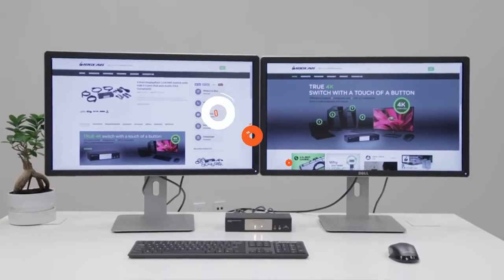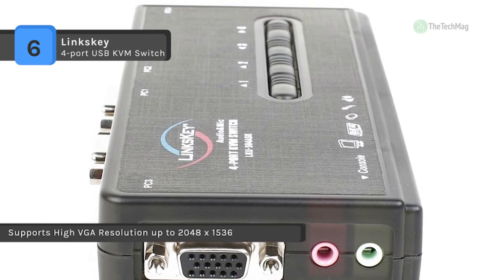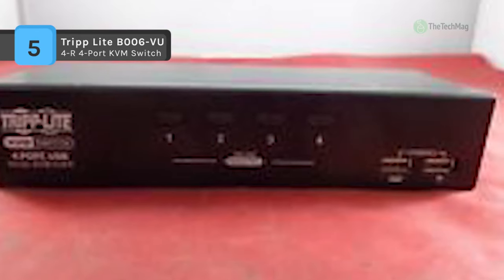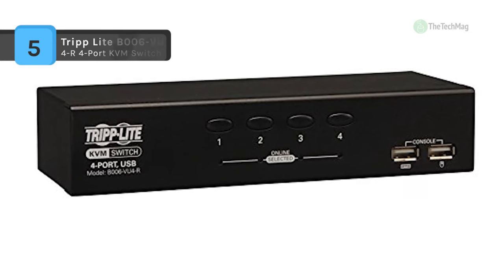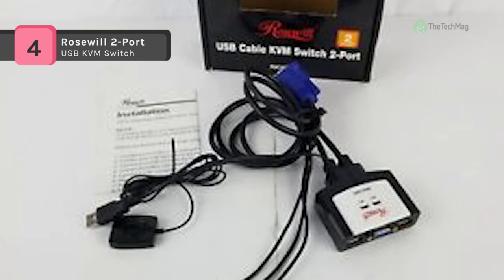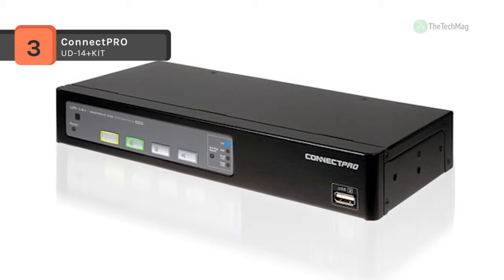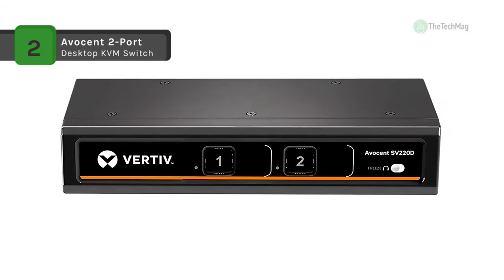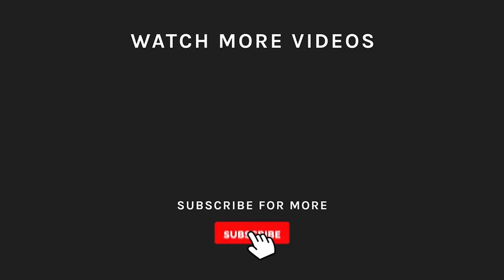TOP 6: Best Kvm Switches 2019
Best Kvm Switches 2019
1. IOGEAR 4-Port DVI KVMP Switch
2. Avocent 2-Port DisplayPort Standard Desktop KVM Switch
3. ConnectPRO UD-14+KIT
4. Rosewill 2-Port USB KVM Switch
5. Tripp Lite B006-VU4-R 4-Port Desktop KVM Switch
6. Linkskey 4-Port USB Audio and Mic KVM Switch

If you're trying to scale down your data center's hardware, maximize your desktop space, or save on business operating costs, one of these KVM switches is just what you need. Depending on the model, they support either HDMI or DVI connections, while giving you the freedom to seamlessly and simultaneously operate multiple computer systems using a single mouse, keyboard, and monitor.